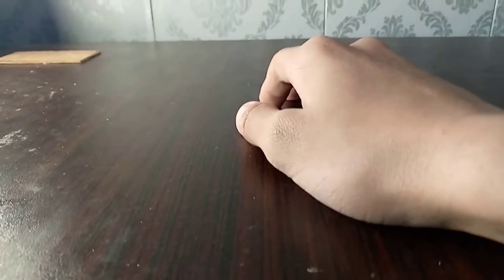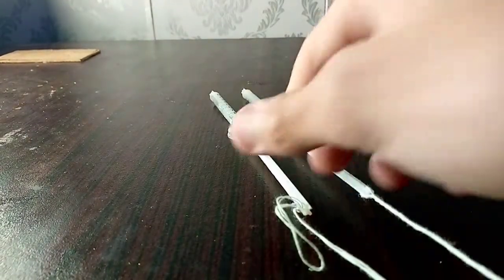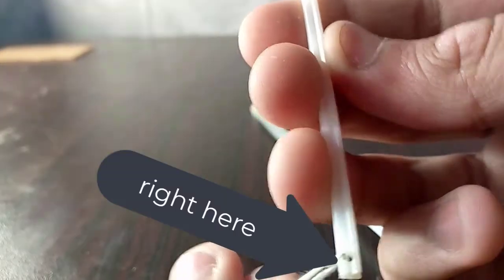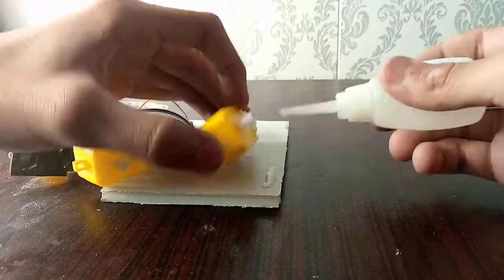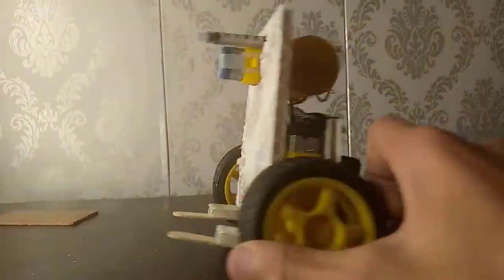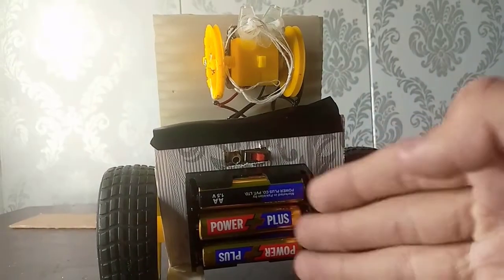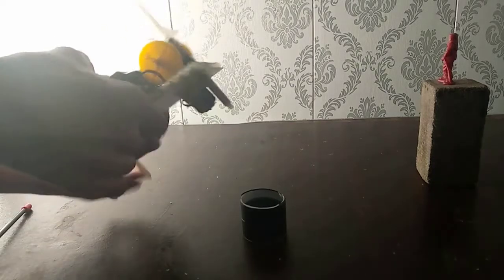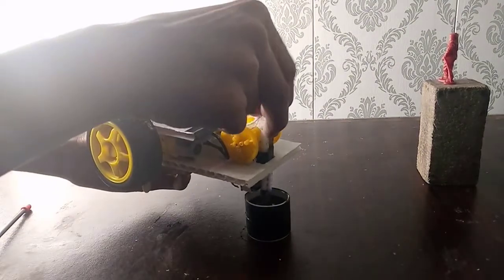DIY Remote controlled Water Spray Gun |TechMinds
Guy's , I made this DIY remote control water gun robot, it can shoot up to 7 to 8 feet ,it even has wheels to move and adjust it's target, this is one of the most advanced on builds on the channel  so far it will shoot water  with the press of a button . the parts used for this project are:
2 syringes that will shoot the water out
3 yellow Gear Motors 2 for movement of the machine it self and the other for triggering the syringes to shoot
some pieces of strings which are attached to the syringes
2 wheels to attach with the two motors which will move the machine
a remote controller so the user could use it to control the machine
a remote control receiver module to receive signals from the controller
a cell pocket
and some AAA batteries to the power the robot up